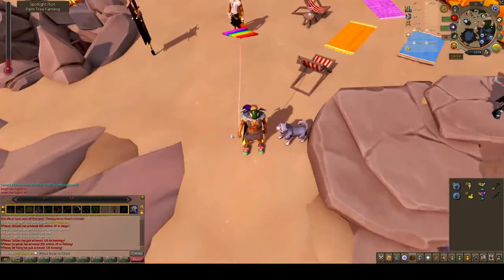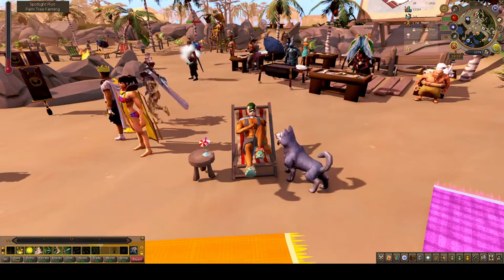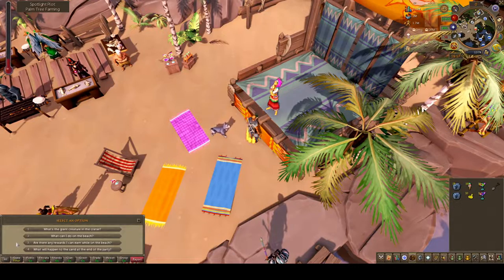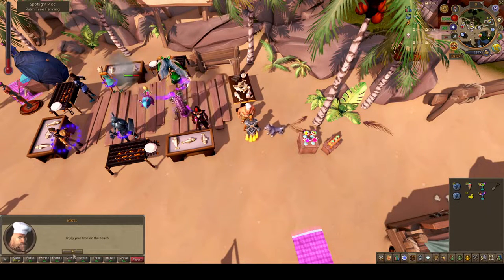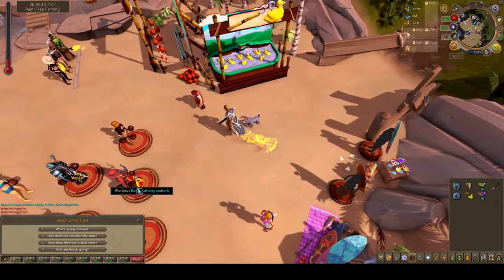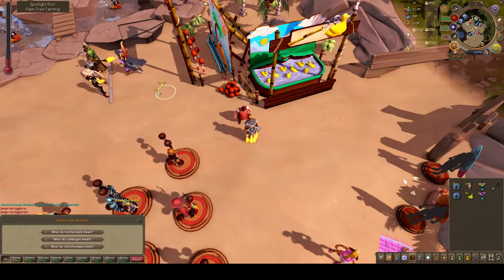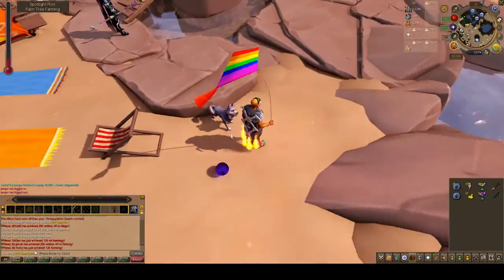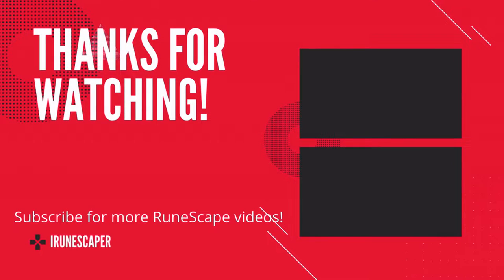How to get the Rainbow Kite | RuneScape 3 (RS3)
In this video I will show you how to get the Rainbow Kite item in RuneScape3 (RS3).

If you found this video helpful please click the "Like" button as it really helps me out.